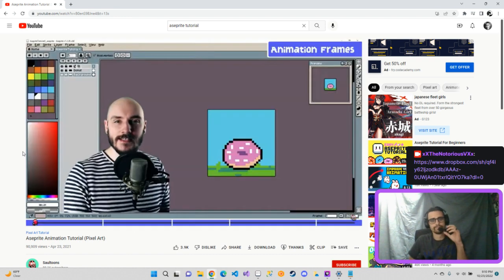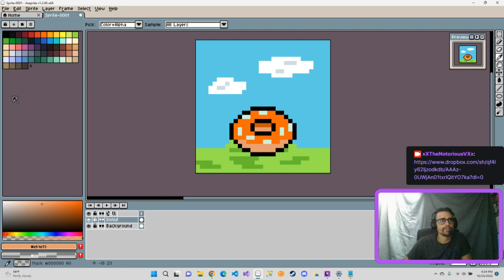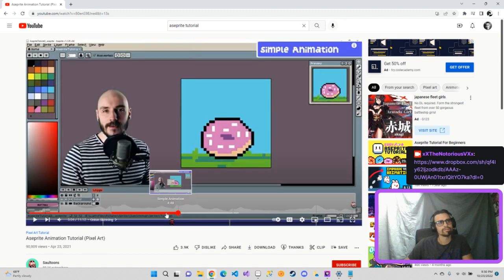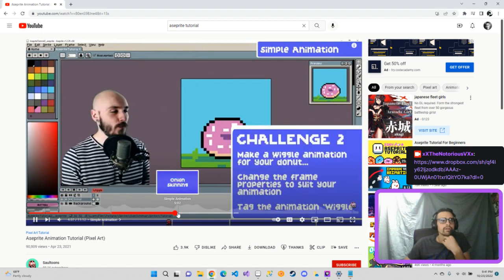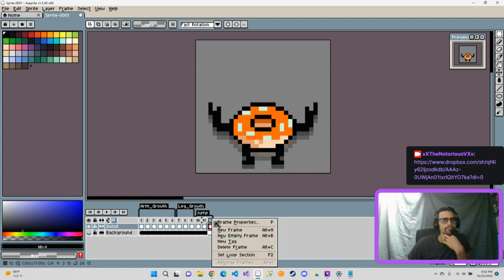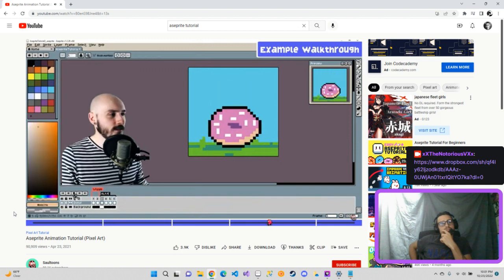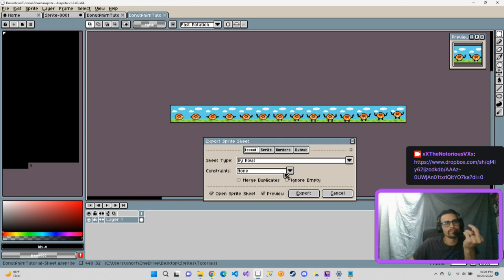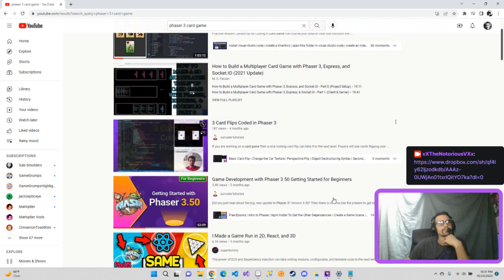Study with me - Session 7 - Aseprite 2D Sprite Animation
Here is the 7th session from our learning group! - 2D Sprite Animation with Aseprite

Note: Some audio was muted due to absence of discussion near the beginning. Please be aware.